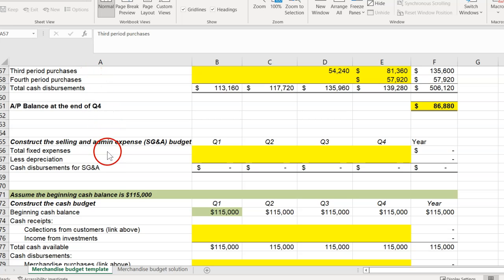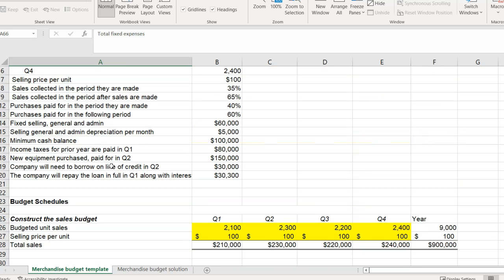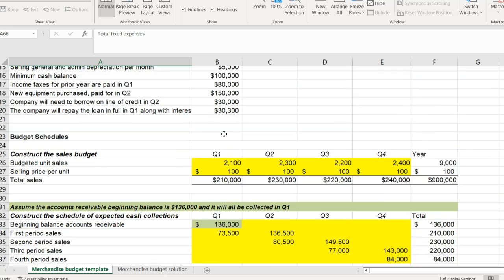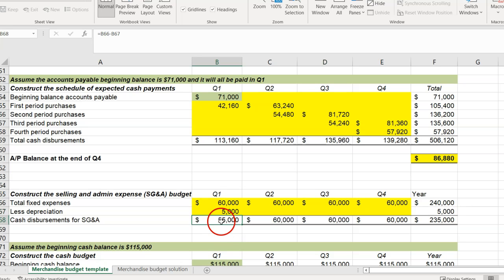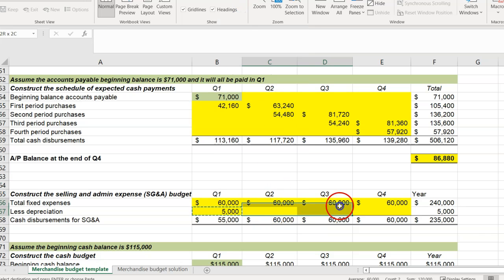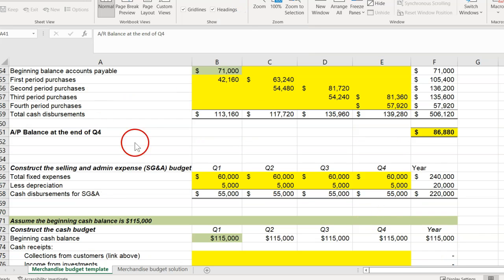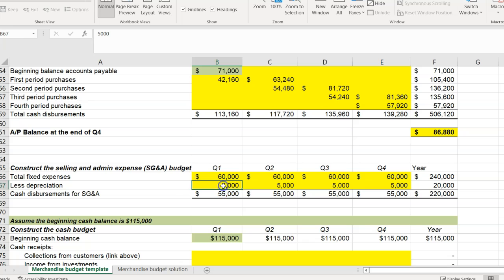Selling and admin expense cash budget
Cash budget video series, video 3